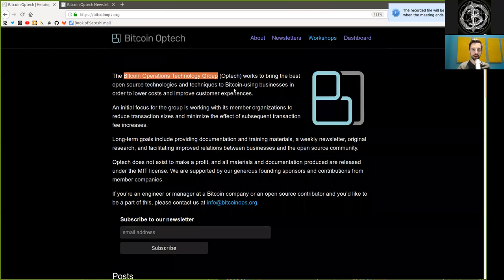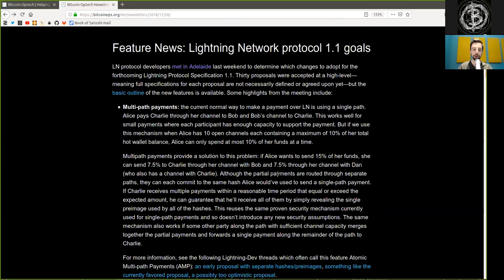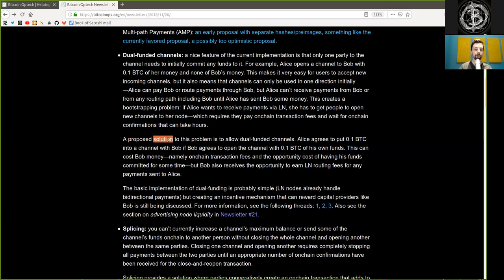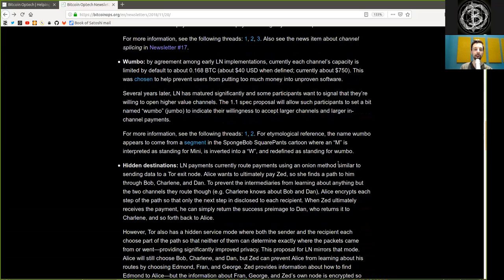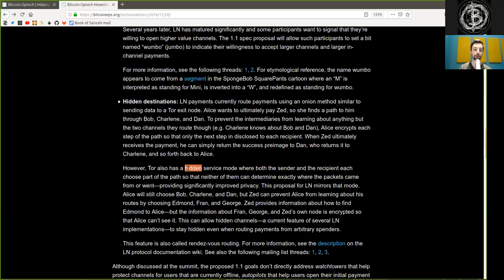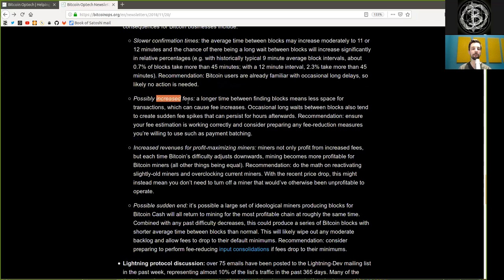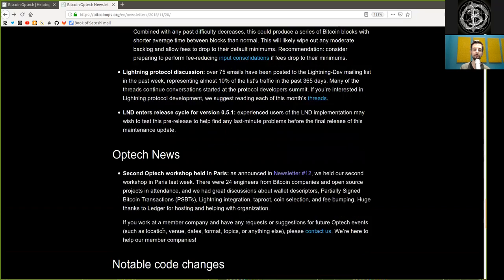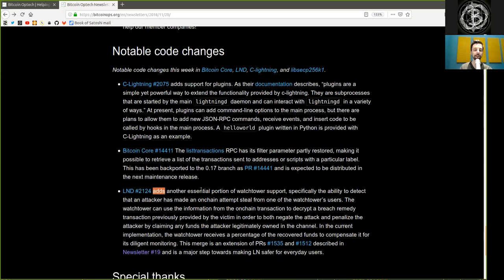Wumbo, AMP, Duplex Channels & Splicing ~ Bitcoin Op Tech #22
The Bitcoin Operations Technology Group (Optech) works to bring the best open source technologies and techniques to Bitcoin-using businesses in order to lower costs and improve customer experiences.

This week’s “wumbo-sized” newsletter provides a note about Bitcoin hash rate related to forks on other coins, summarizes several accepted goals for the Lightning Network protocol version 1.1 specification, and lists several notable commits in popular Bitcoin infrastructure projects.